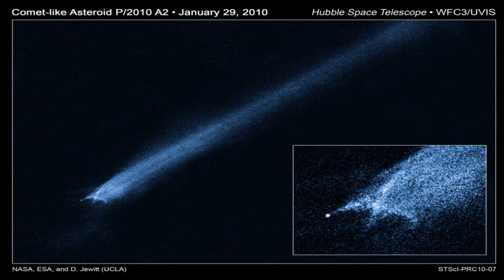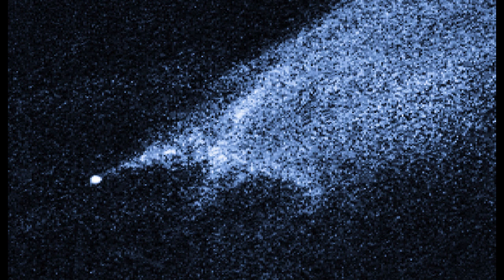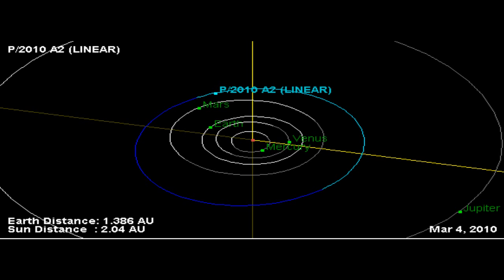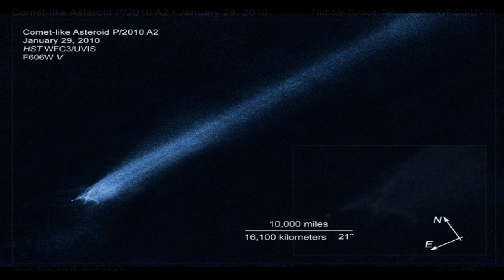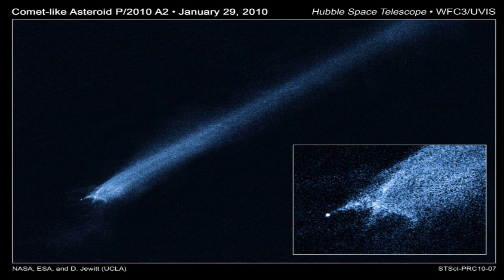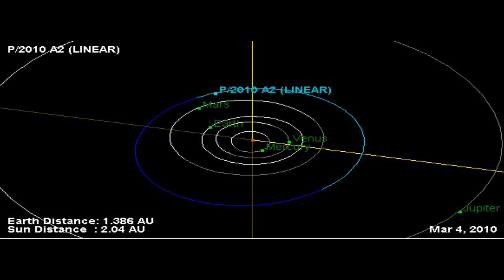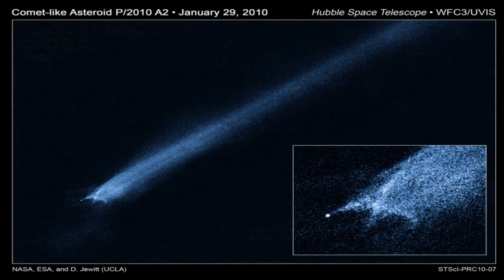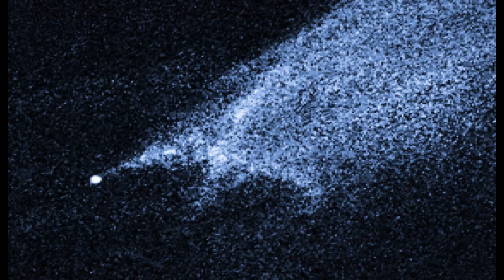The Mystery X Object P/2010 A2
The mystery object was discovered on January 6, 2010, by the Lincoln Near-Earth Asteroid Research (LINEAR) sky survey. The object appears so unusual in ground-based telescopic images that discretionary time on NASA's Hubble Space Telescope was used to take a close-up look. The observations show a bizarre X-pattern of filamentary structures near the point-like nucleus of the object and trailing streamers of dust. This complex structure suggests the object is not a comet but instead the product of a head-on collision between two asteroids traveling five times faster than a rifle bullet. Astronomers have long thought that the asteroid belt is being ground down through collisions, but such a smashup has never before been seen.

Something awfully curious is happening 100 million miles from Earth in the asteroid belt. There's a newly discovered object that superficially looks like a comet but lives among the asteroids. The distinction? Comets swoop along elliptical orbits close in to the Sun and grow long gaseous and dusty tails, as ices near the surface turn into vapor and release dust. But asteroids are mostly in circular orbits in the asteroid belt and are not normally expected to be "volatile."